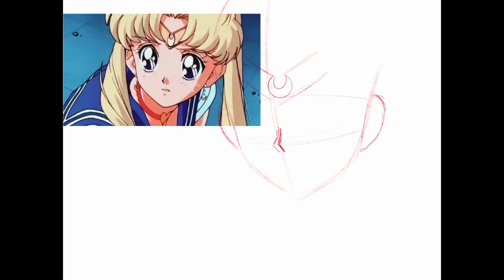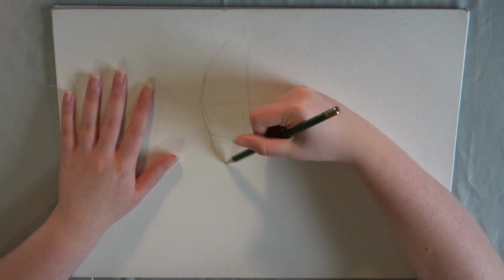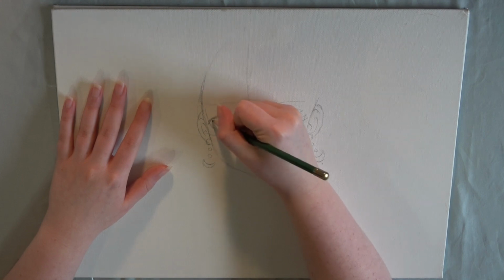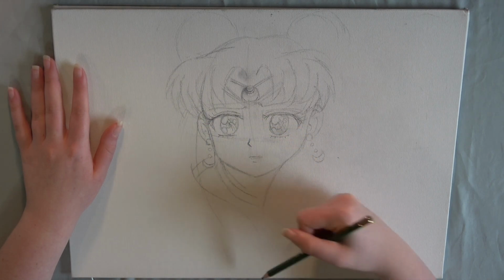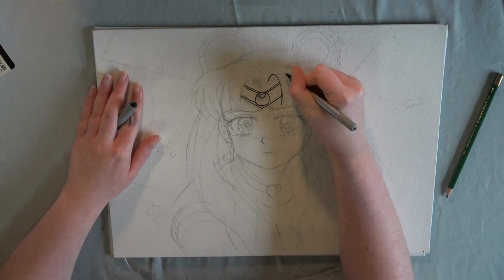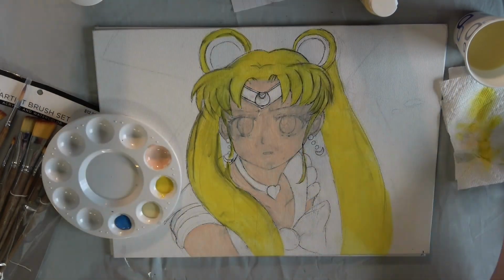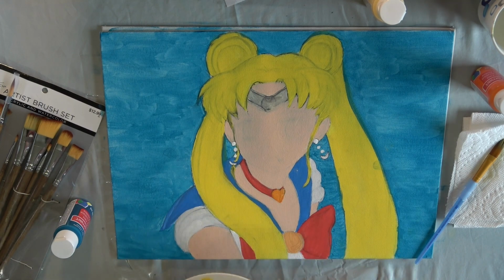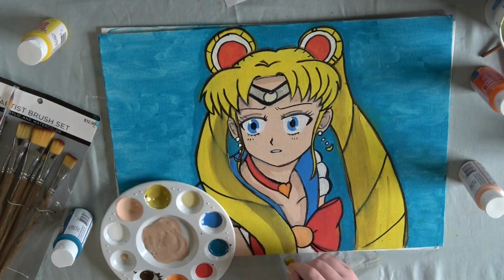WHAT IS THIS?!?! Sailor Moon Redraw Challenge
Hello everyone! Today I’m doing the Sailor Moon Redraw Art Challenge! SailorMoonRedrawChallenge If you are new to my channel, Welcome to Art with Artemis! 🎉

If you like this video and want to see more of my artwork/ tutorials,

📸 Social Media 📸

💎Instagram: @art_with_artemis (Art with Artemis)

🎵 Track Info:

Title: Midnight lover by ROFEU